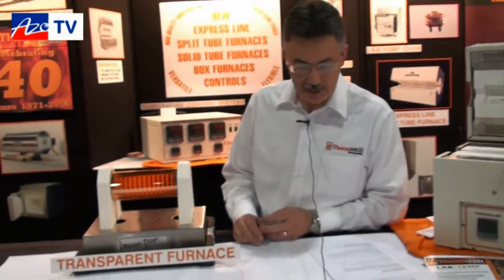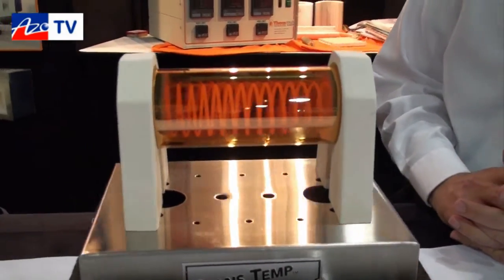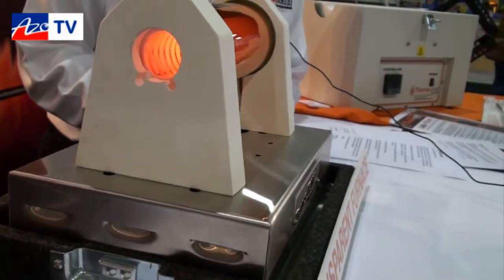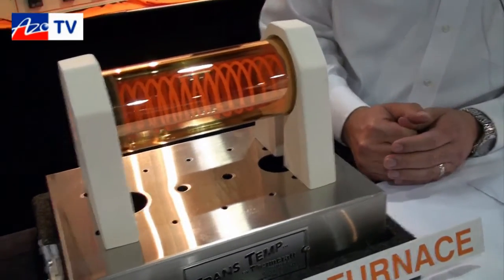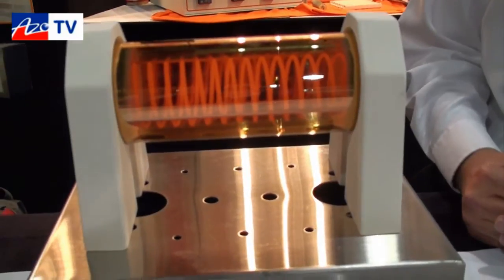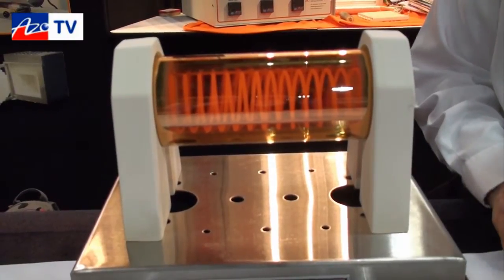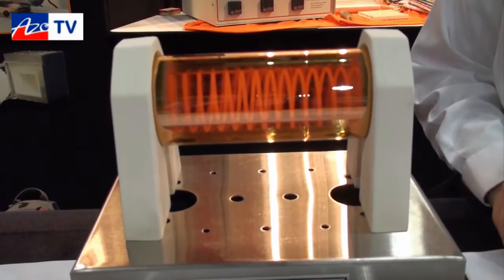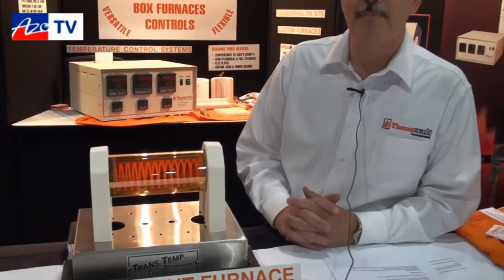Transparent Tube Furnace from Thermcraft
Thermcraft's Jim Miller shows us their transparent tube furnace pointing out its key features and capabilities. This interview was recorded at Pittcon 2011.